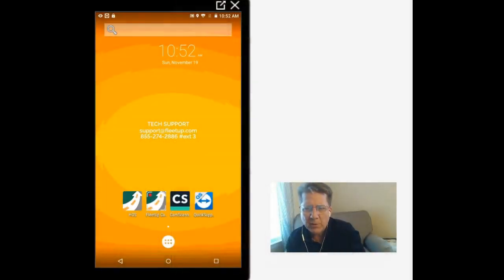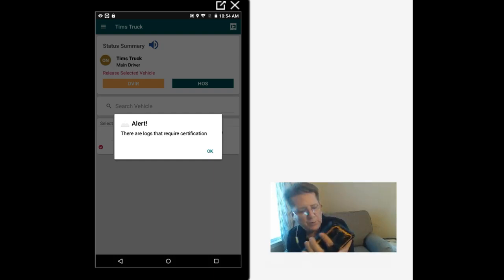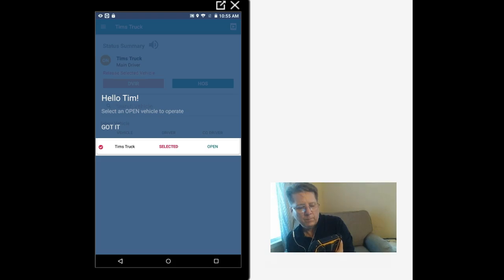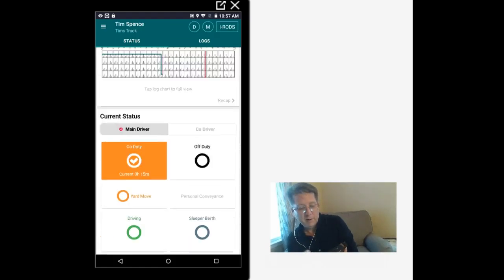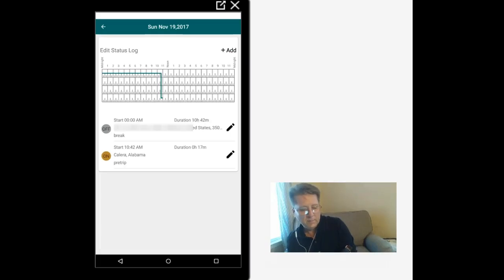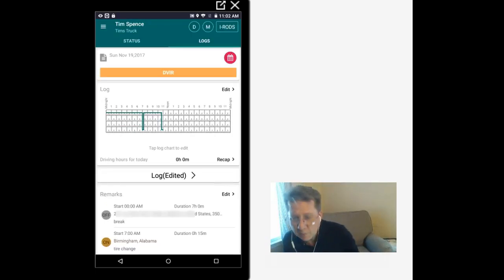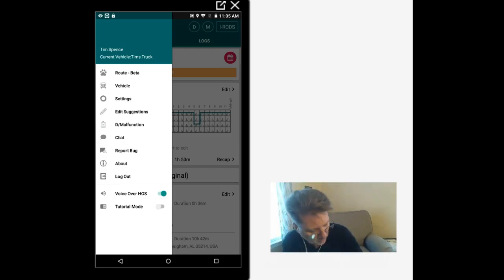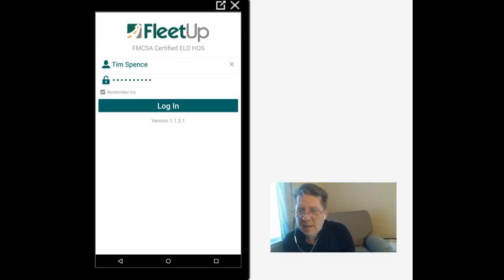GPS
A first look at Fleet TraceUp, by Tim Spence.  Fleet TraceUp is a ruggedized tablet designed for fleet drivers required to display Records of Duty Status (RODS) upon request instead of printing out hard copies with the new ELD mandate. Tim Spence, creator of Apps4truckers, is an app consultant, writer and safety manager in Birmingham, Alabama.